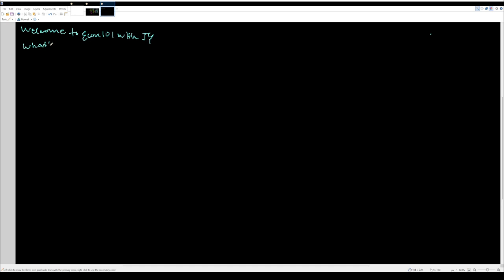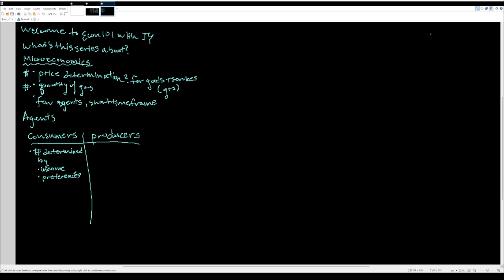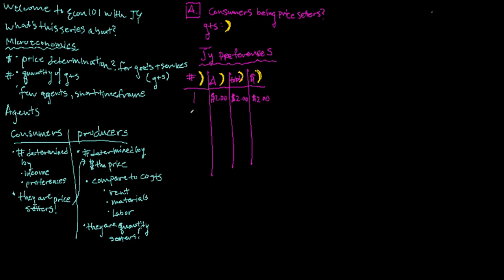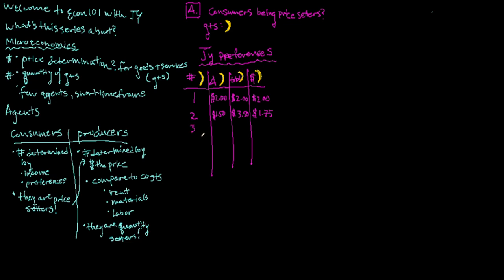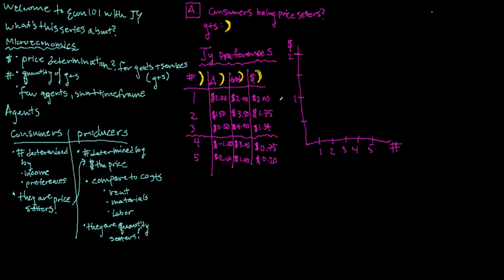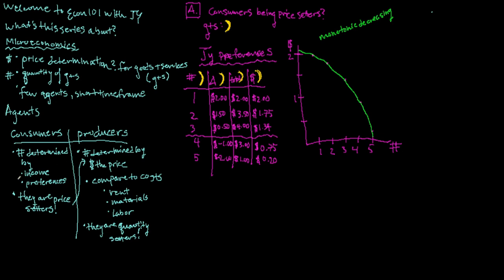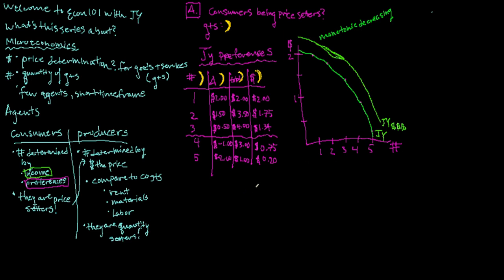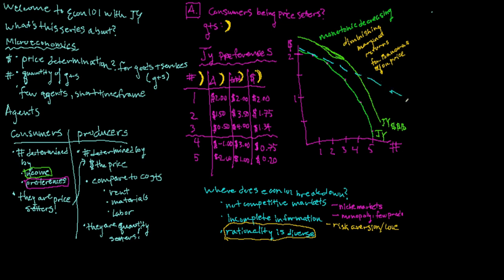I practice economics but I'm a musician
Economics 101, basics? Help? I don't know what to put here.